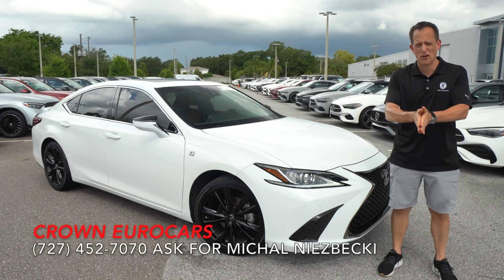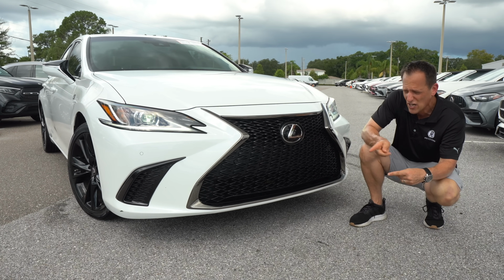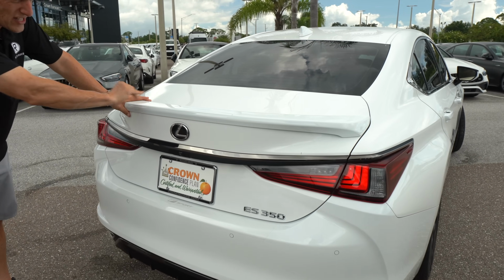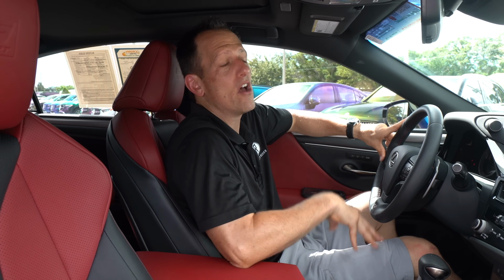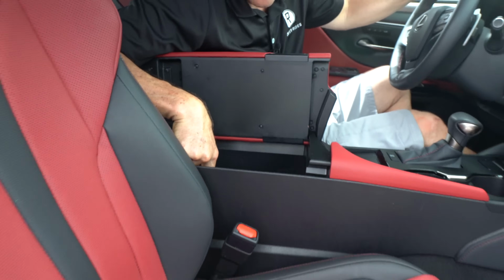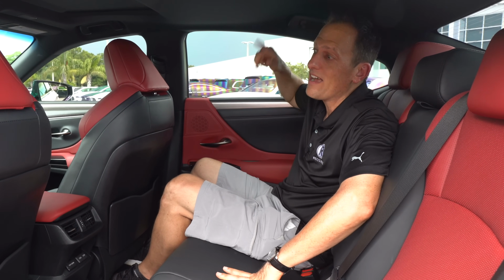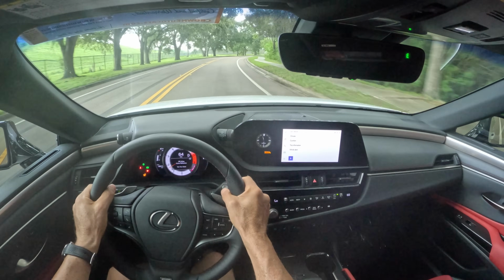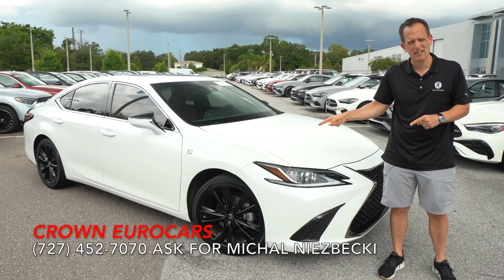Is the Lexus ES 350 F Sport a BETTER sedan to BUY than a 2025 Toyota Camry XLE?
The ES 350 is a midsize sedan in the Lexus lineup. On the outside of the F Sport you will discover a blacked out grill, unique wheels and other black out accents. On the inside you will be greeted by a two-tone nu-lux interior. Under the hood is a 3.5L V6 mated to an 8-speed automatic transmission. Is the Lexus ES 350 F Sport a BETTER sedan to BUY than a 2025 Toyota Camry XLE?